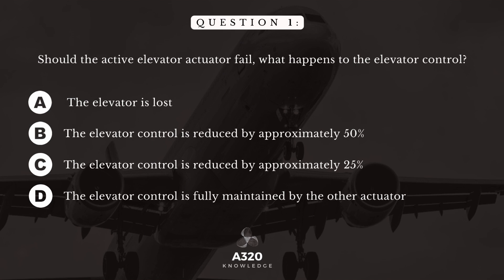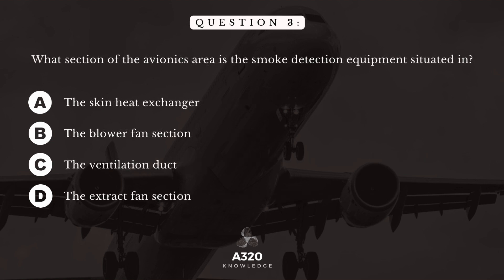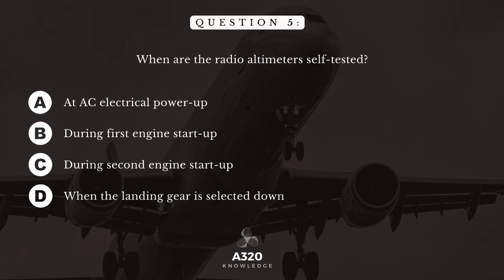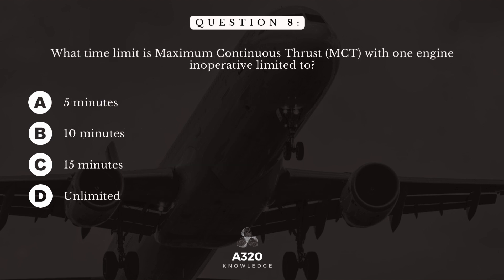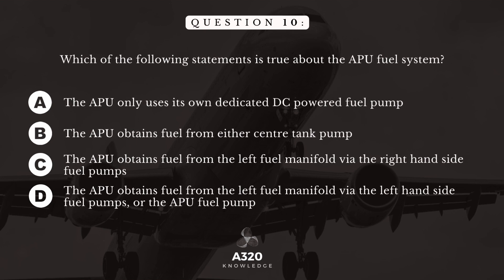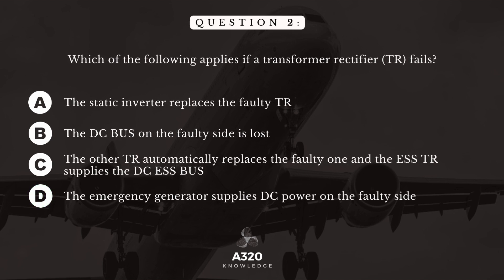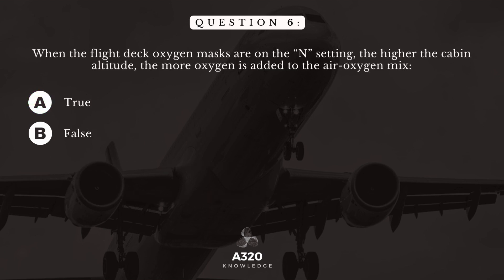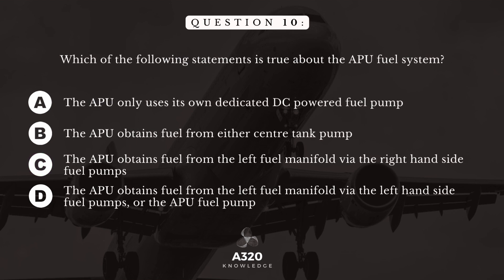A320 Tech Quiz | Part 2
Today, we’ll be diving into part 2 of our Tech Quiz.